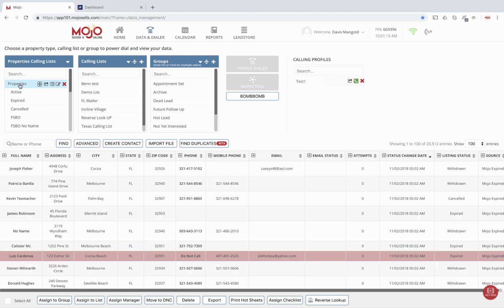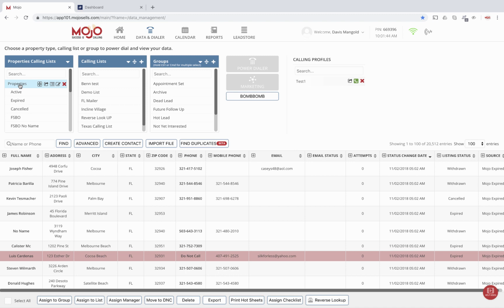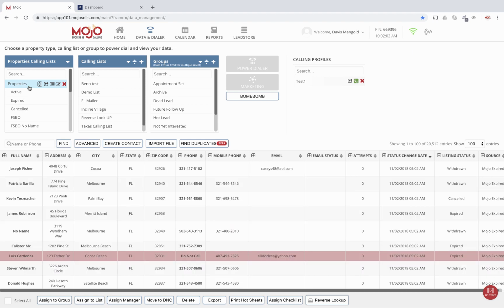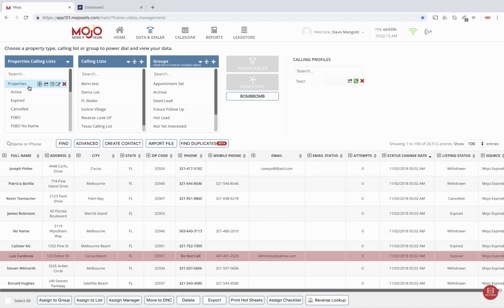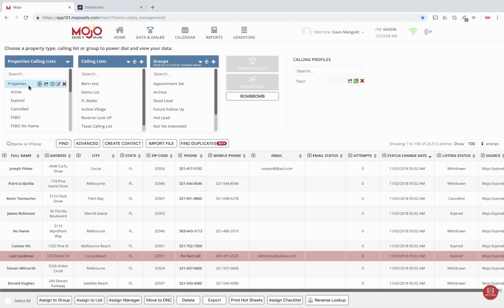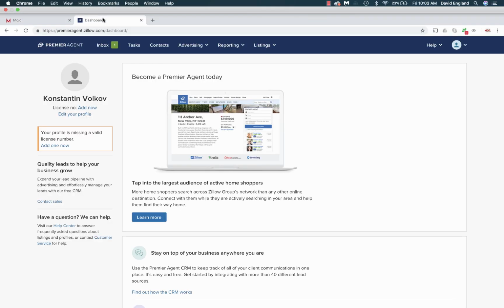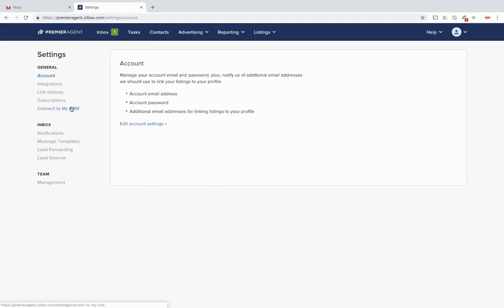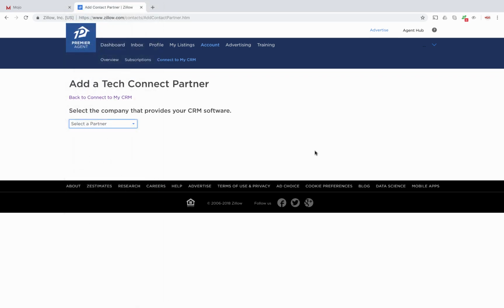November 2nd Release Notes